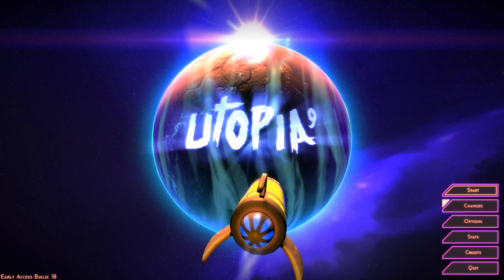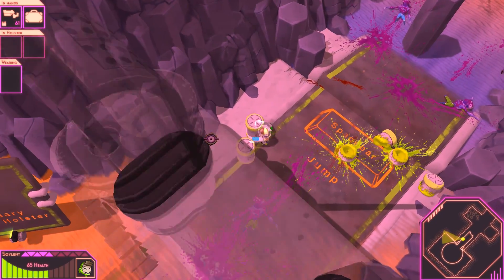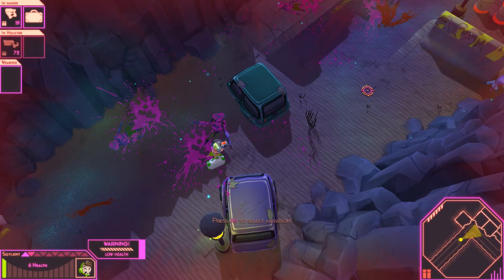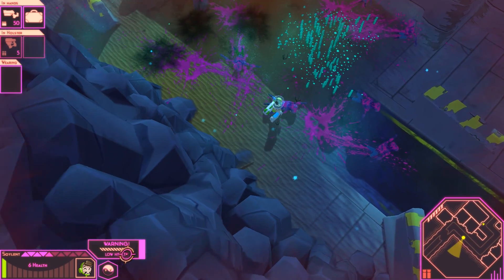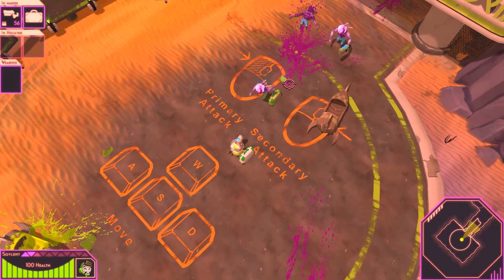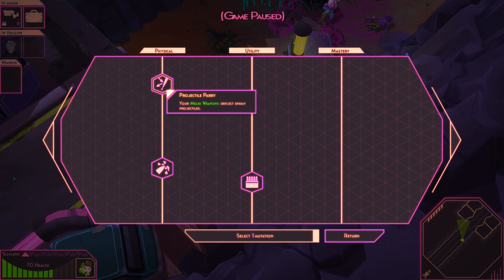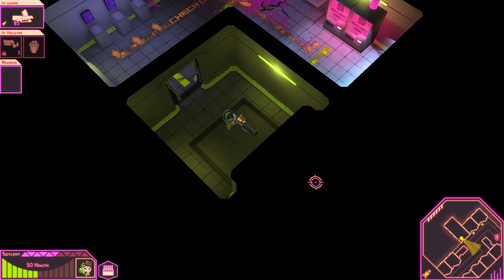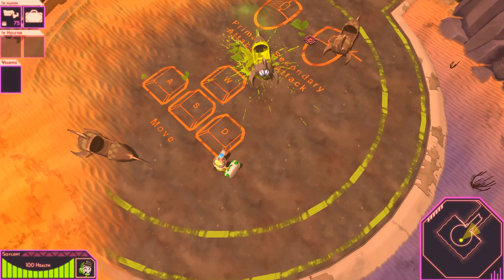Utopia 9: A Volatile Vacation | PC Gameplay & First Impressions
So Jon has finally taken some vacation time and is headed to a quaint little resort just on the edge of the galaxy - Utopia 9. (It's just a shame its nothing like how it was described in the brochure.)

From the indie developers at Whalegun, Utopia 9 -  A Volatile Vacation is a little 3D twin-stick shooter (with some strong rogue-like/rogue-lite influences) that puts you in control of an unfortunate tourist on a hostile holiday resort. With lots of weapon pick-ups, a Nuclear Throne influence perk system and all manner of gun-toting aliens makes for a fun experience.